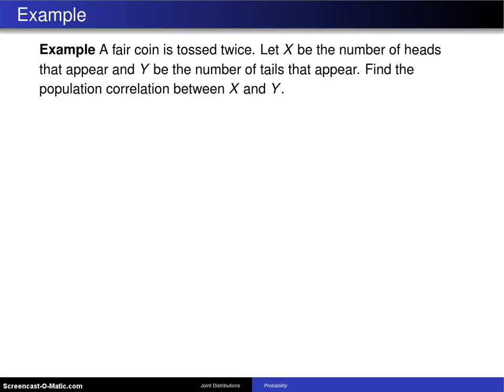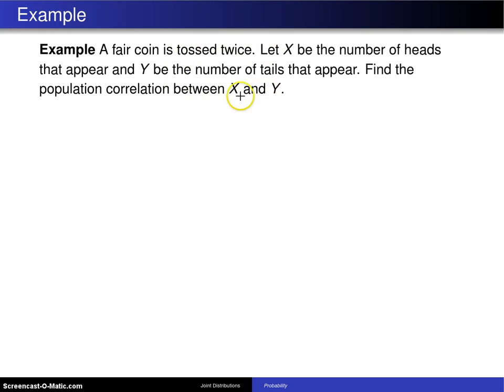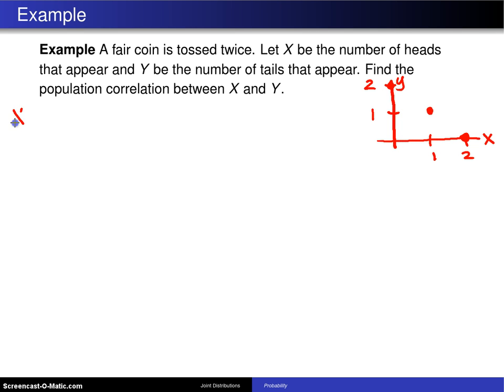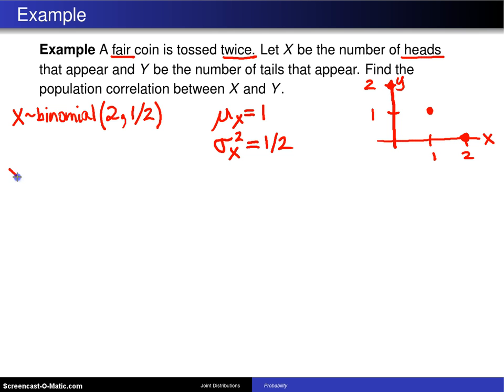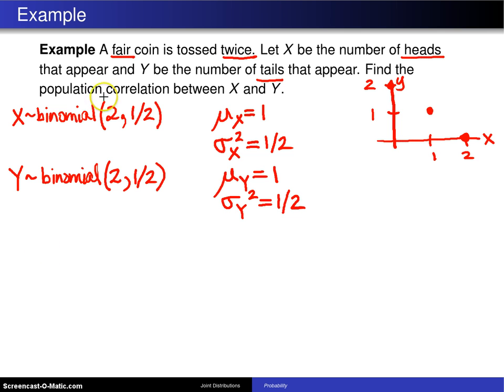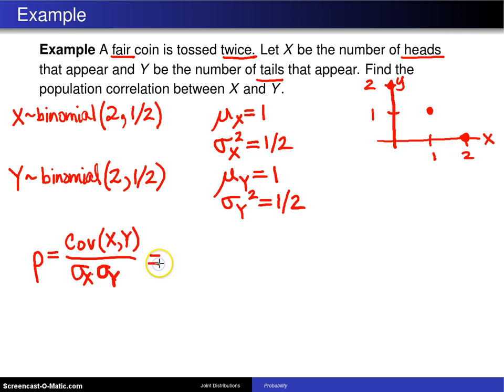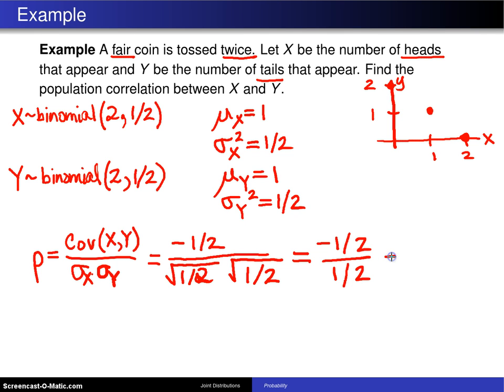Correlation -- Example 1